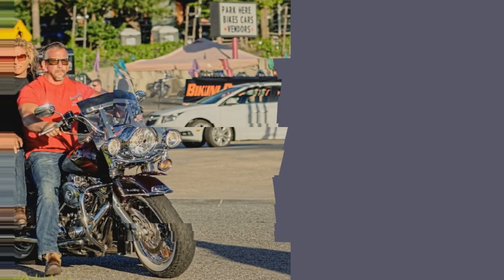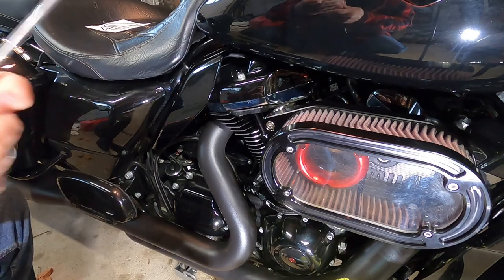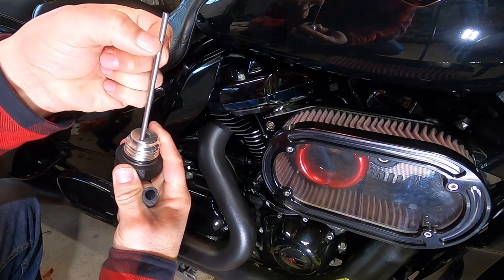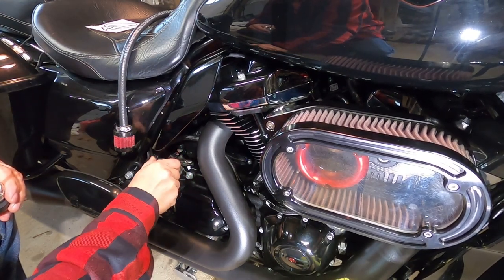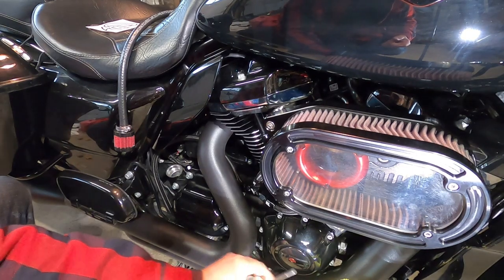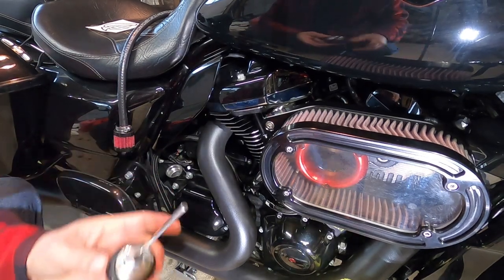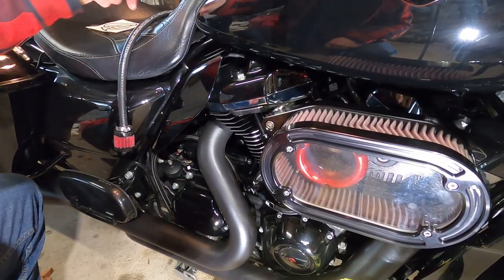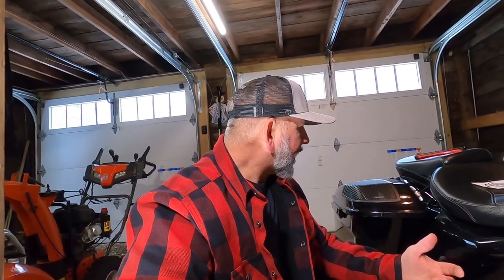A1 Vent Kit Install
Finally installing the A1 vent kit I purchased before the Glide went into the shop...